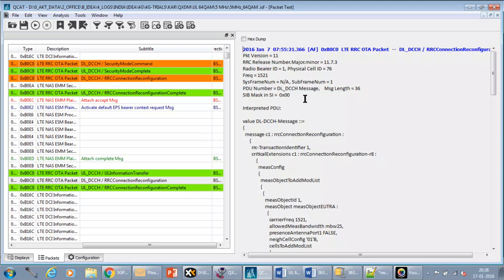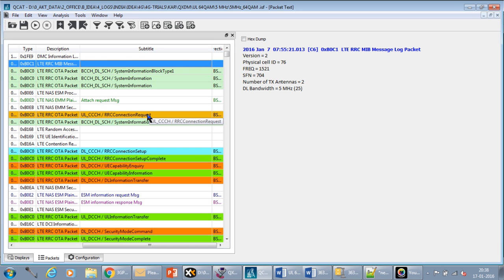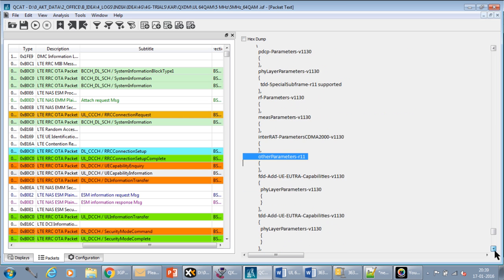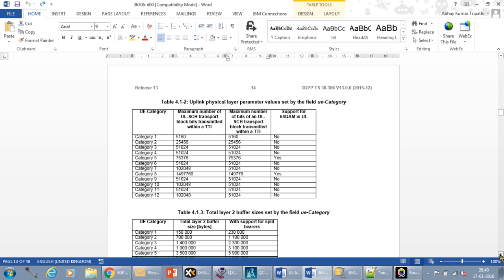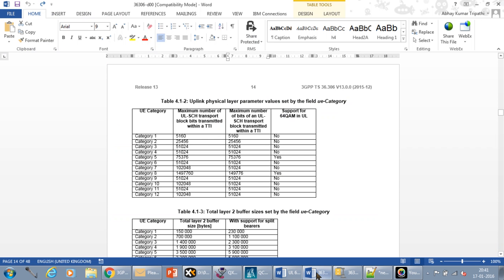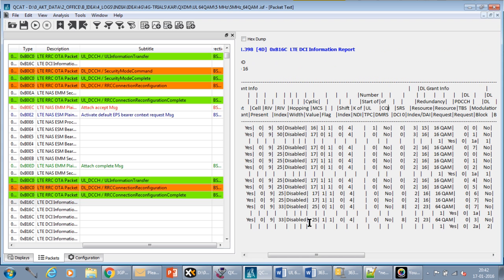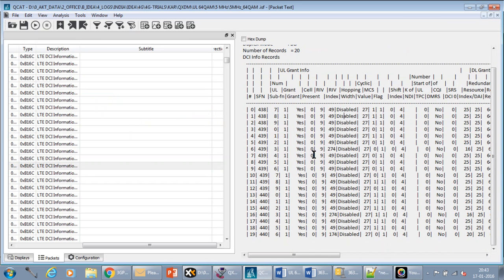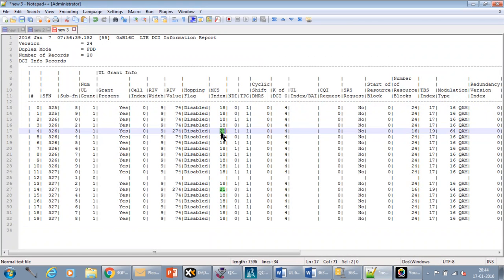64QAM UL ON LTE 5MHZ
This video contains analysis for the LTE 5Mhz 64QAM